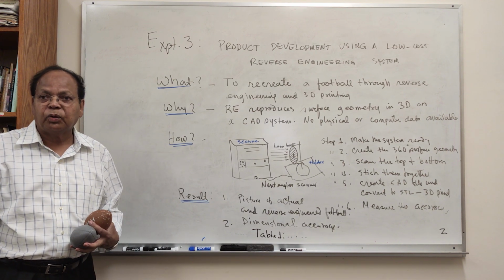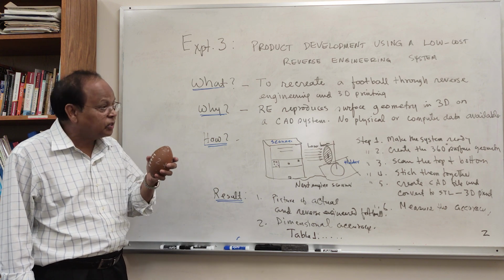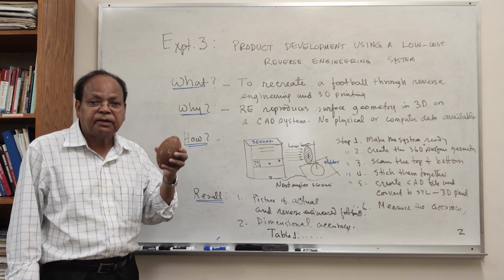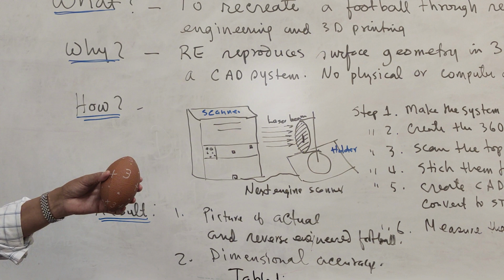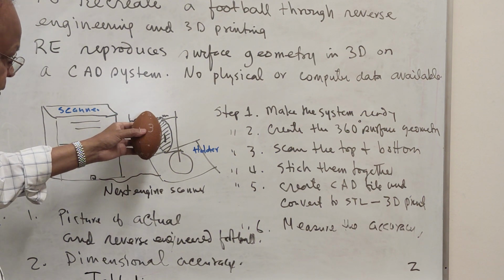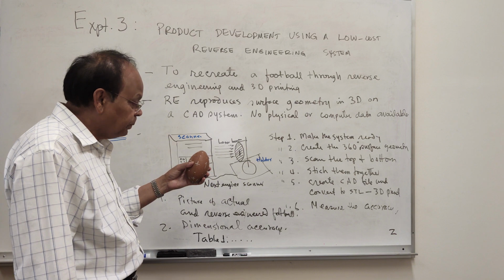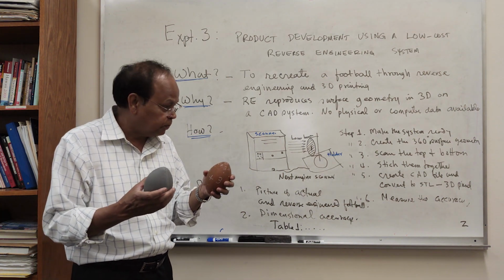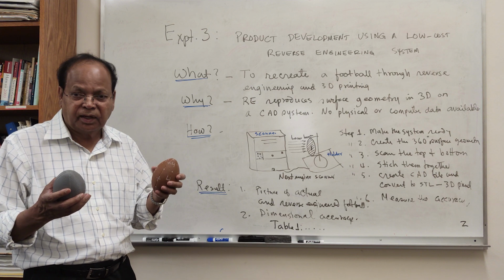MECH410 Exp3 Reverse Engineering